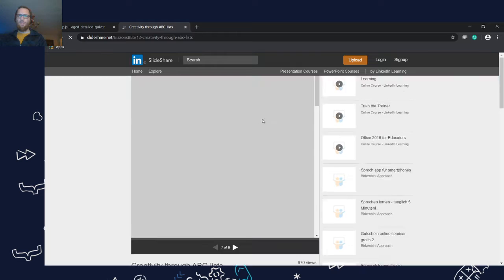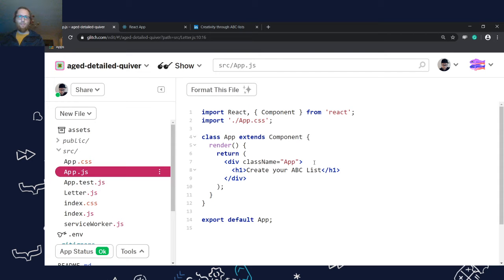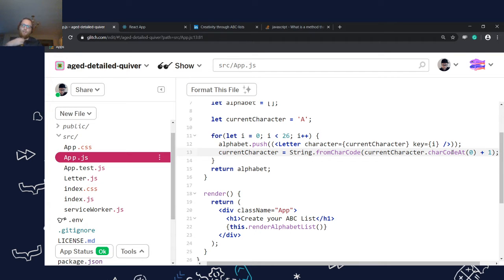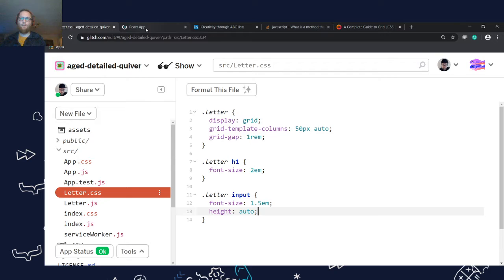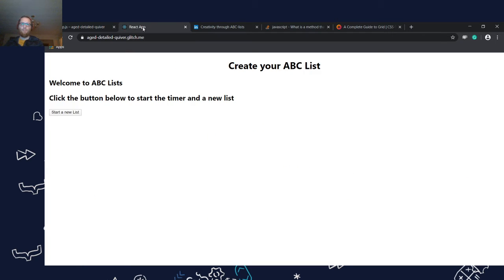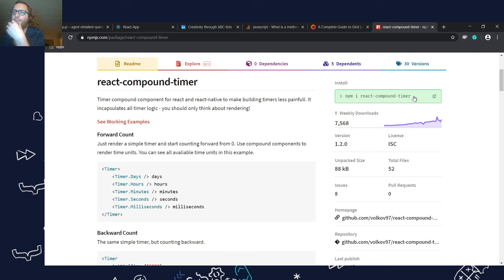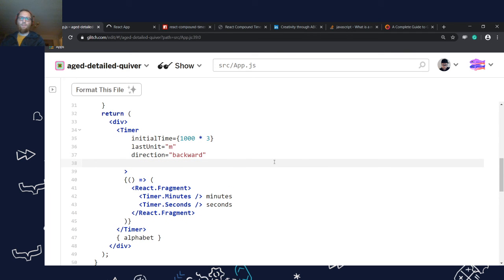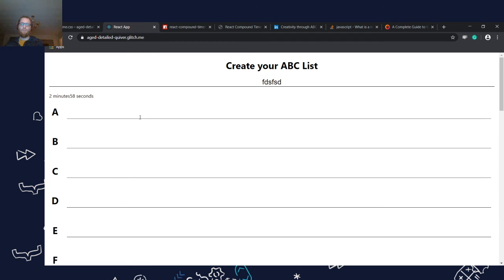React and CSS Grid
Twitch Live Stream Recording from 4/22/2020

Let's build a React App with basic CSS Grid on Glitch.com!

We're building an ABC List App that helps us to memorize a topic in a better way